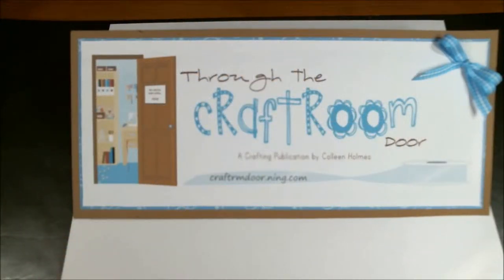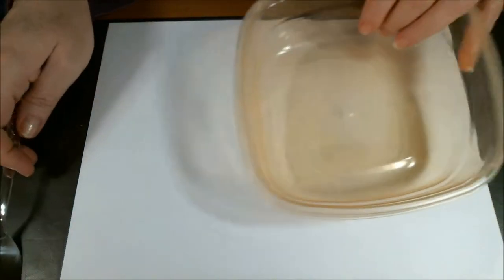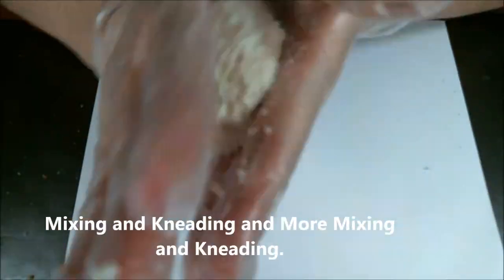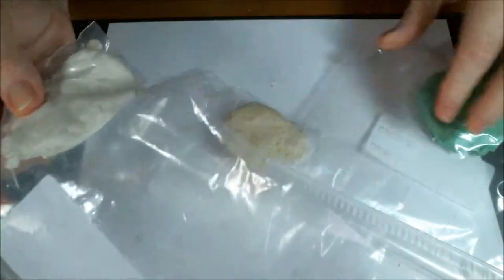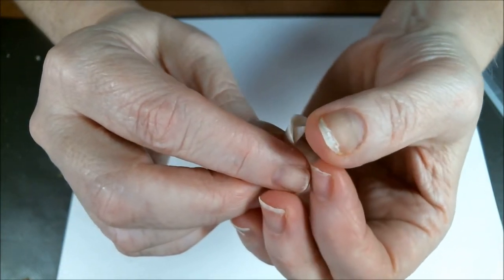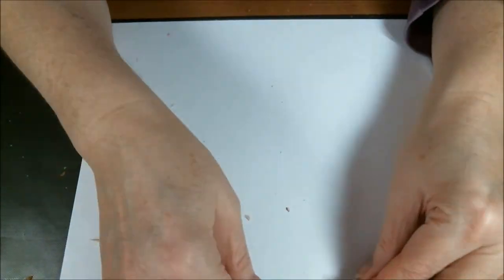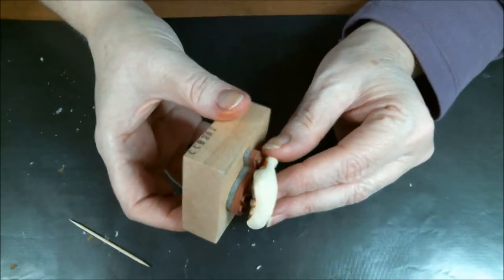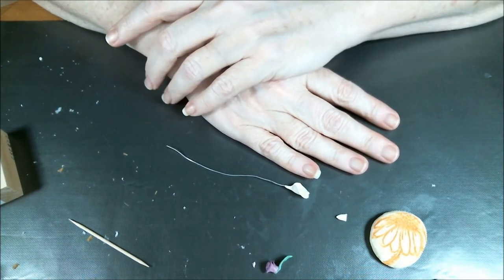bread dough embellishment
Fun video to show how to make embellishments using bread dough recipe.

Yes using bread.